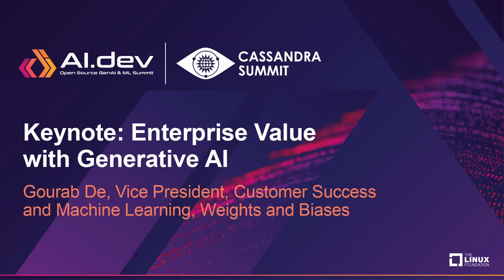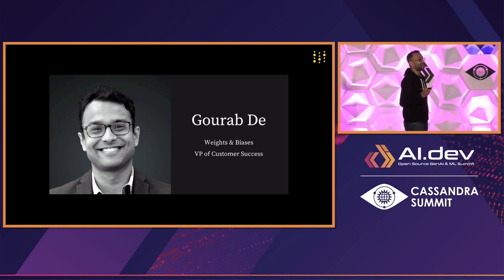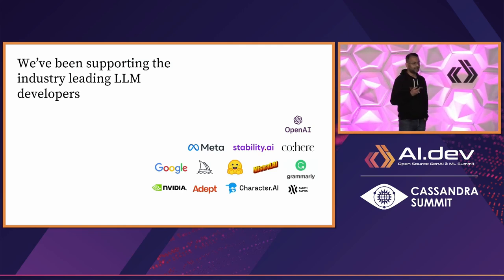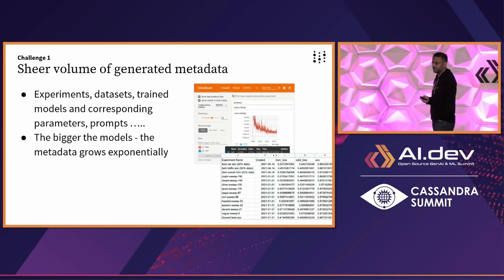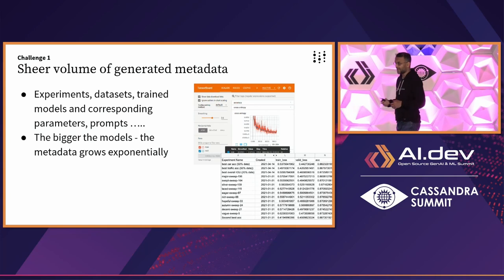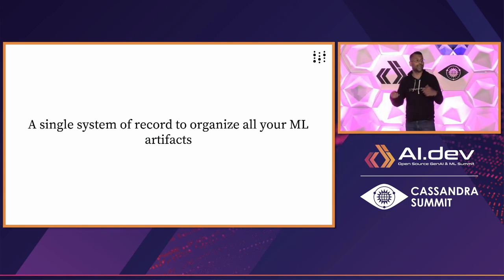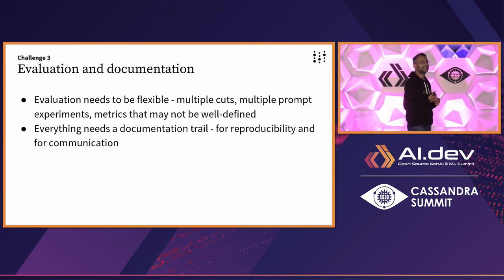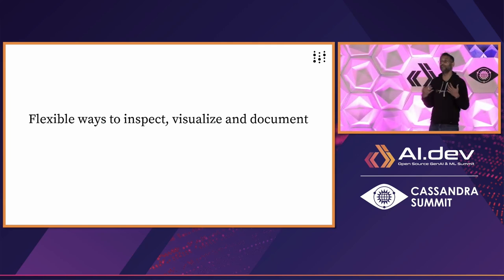Keynote: Enterprise Value with Generative AI - Gourab De, Weights and Biases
Keynote: Enterprise Value with Generative AI - Gourab De, Vice President, Customer Success and Machine Learning, Weights and Biases

This presentation at the Linux Foundation by Gourab De explores the evolving landscape of Large Language Model (LLM) operations. It addresses the broader challenges faced in the LLM field, such as efficient experiment tracking, model optimization, and robust production monitoring. We will cover examples around the integration of innovative tools and methodologies to overcome these challenges, emphasizing their role in enhancing LLM development and deployment processes.